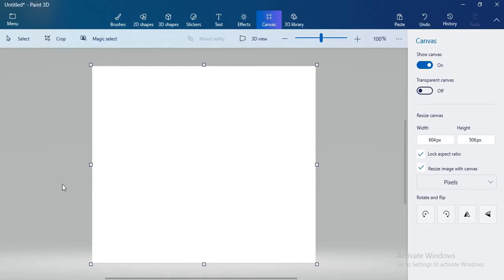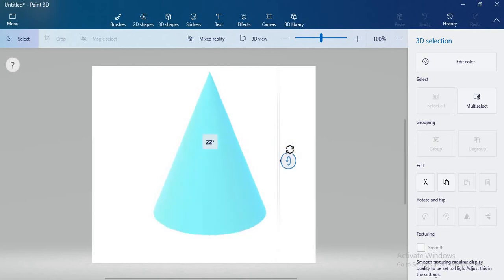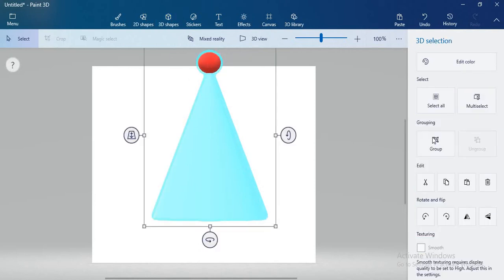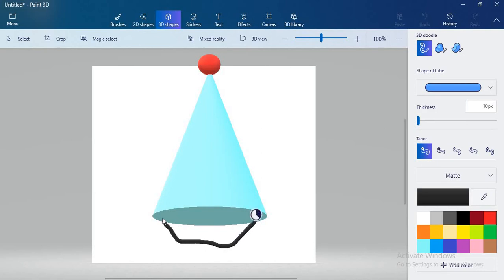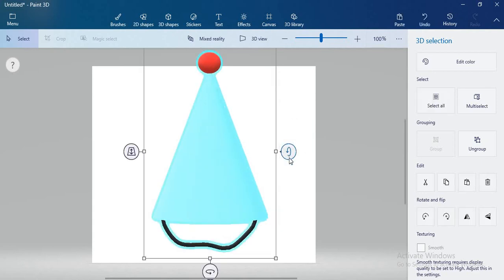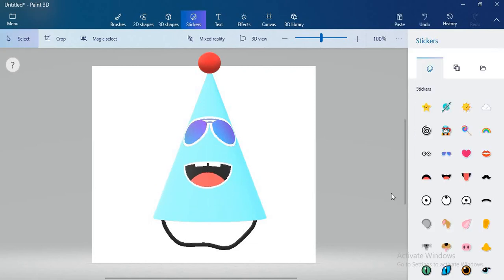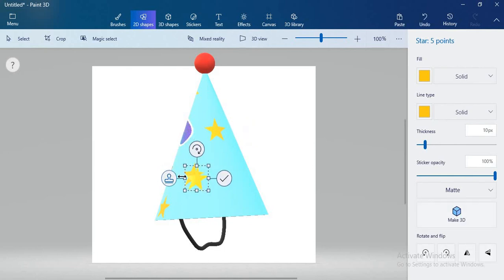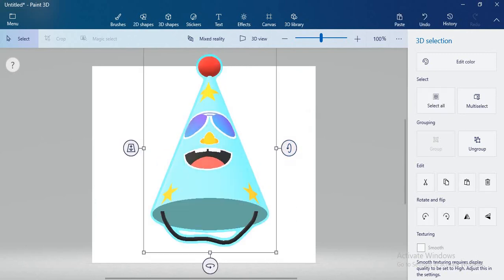Birthday cap Paint 3D